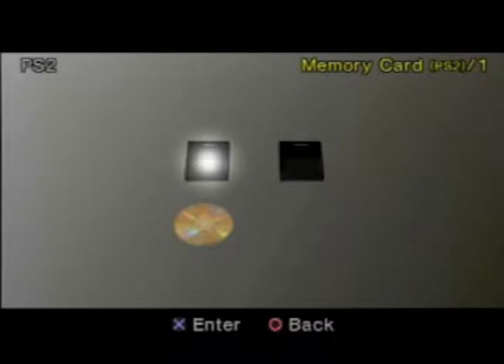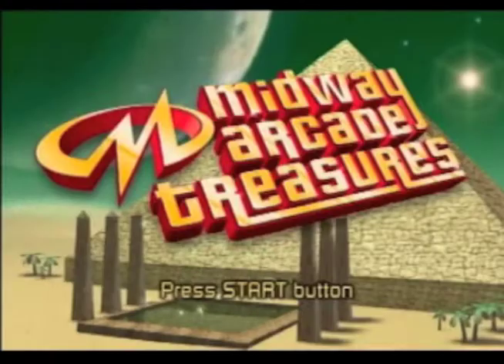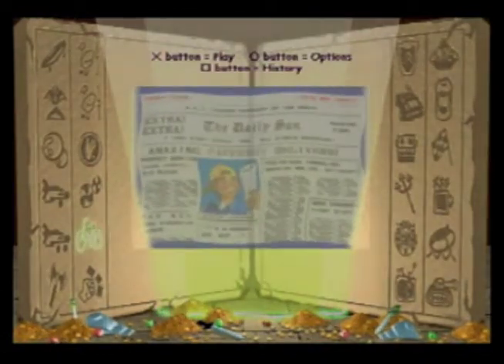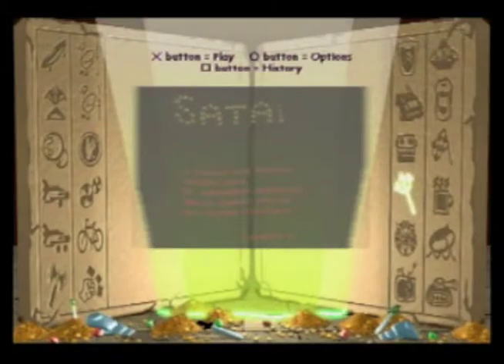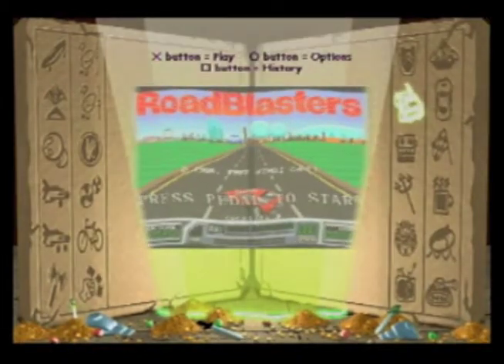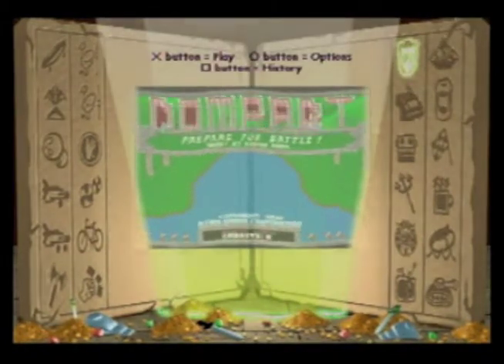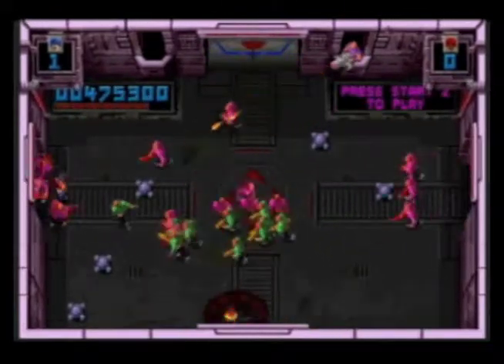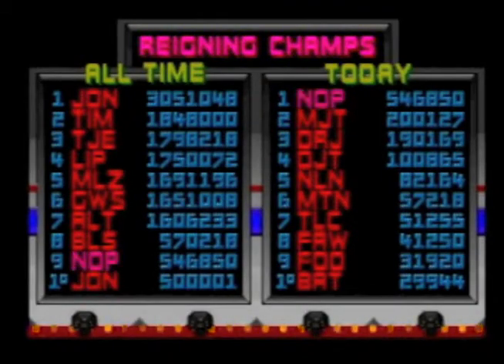Let's Show Off Arcade Game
Hello everyone and welcome to more let's show off! Today is another bundle-like game :P this one is a bunch of arcade classics that you may or may not recognize :) of course I don't play every single one of them because I find that some of them or not that enjoyable XD